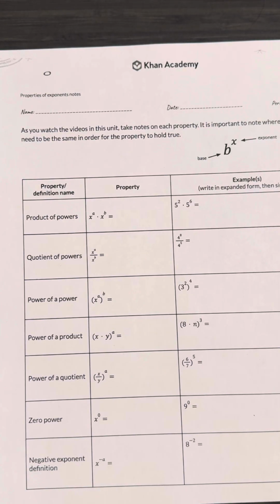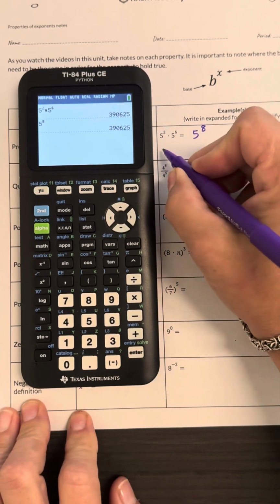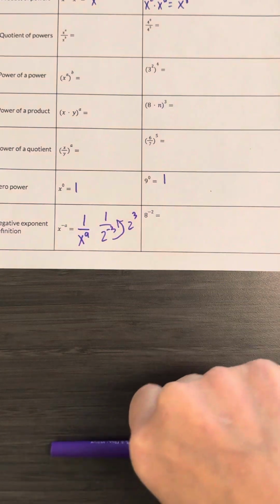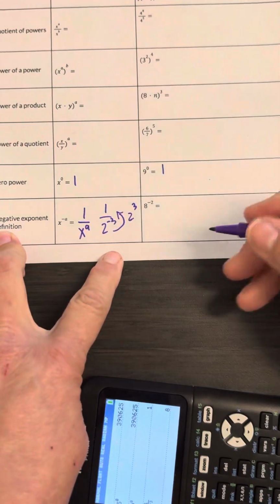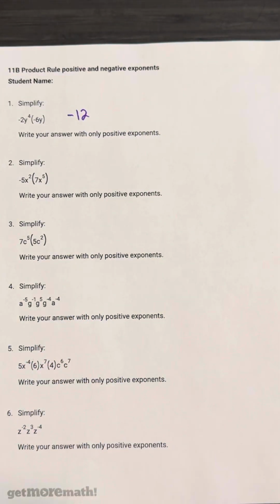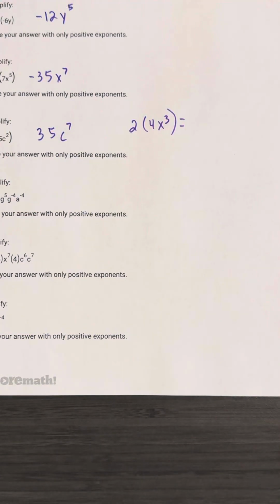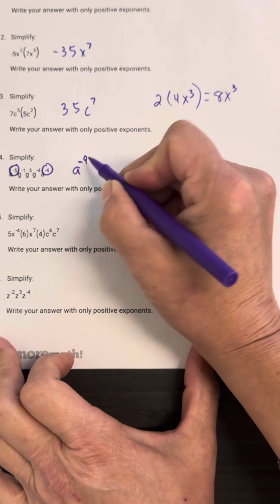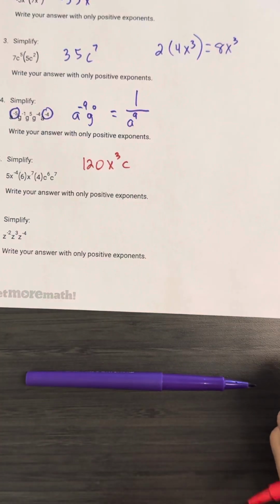Apply product rule of exponents and negative exponents and power of zero.